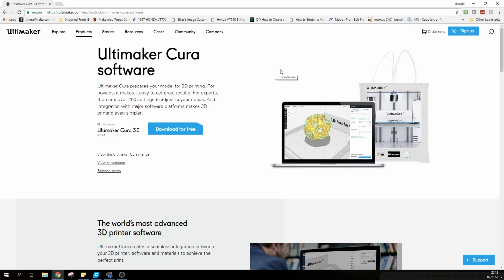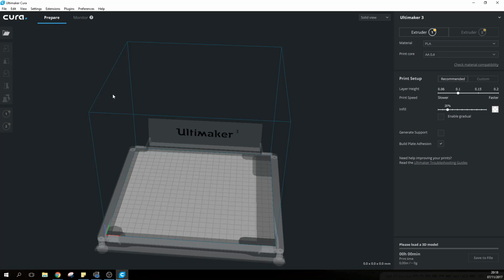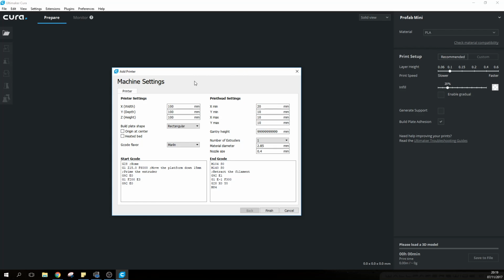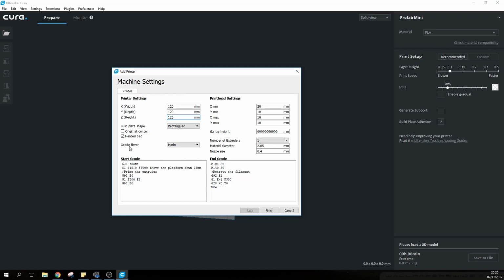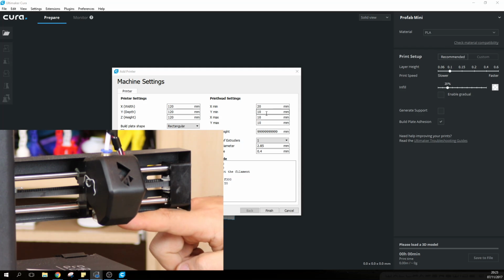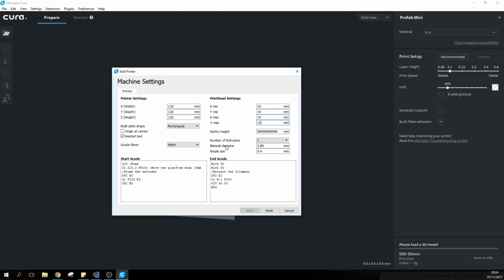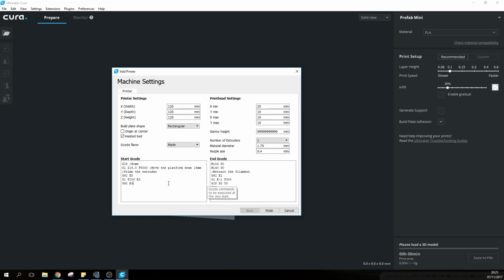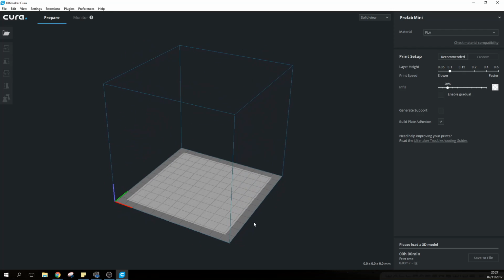A Noob's 3D Printing Guide - Episode 6 - Setting Up Your Printer Profile In Cura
For the latest discounts codes on 3D Printers from gearbest, check out the following link (Constantly Updated)

Please consider using the following links to make your online supply purchases for filament or 3d printing accessories, it will not cost you anything extra but will go a long way to help support this channel.

Amazon US
Amazon UK

Want to send me something? go ahead:

Attn: 3D Maker Noob Joe
Constitution Street,
Mosta, MST 9059
Malta
Europe